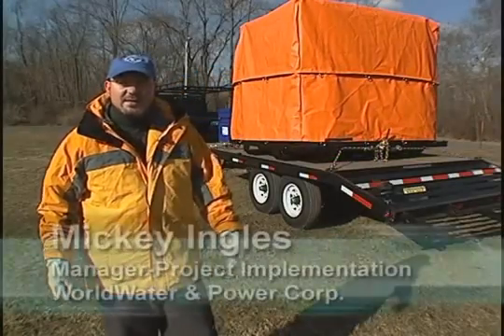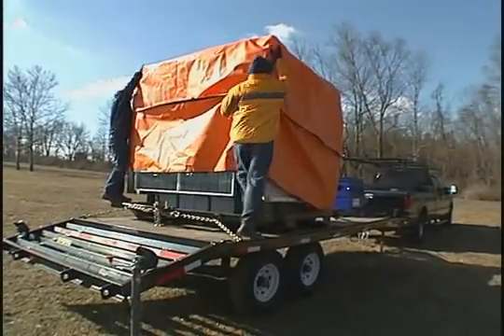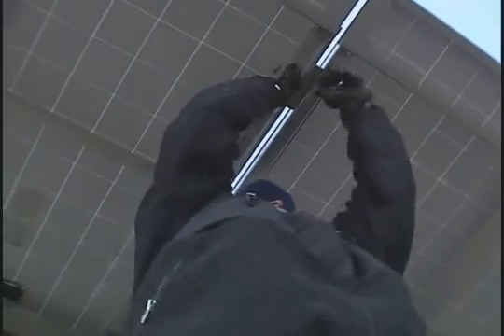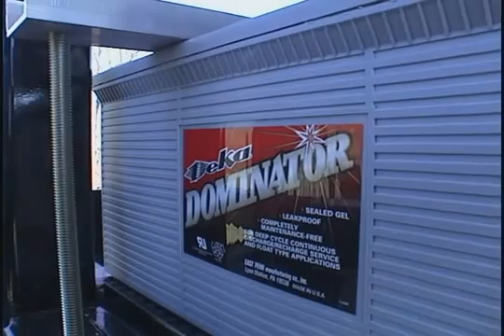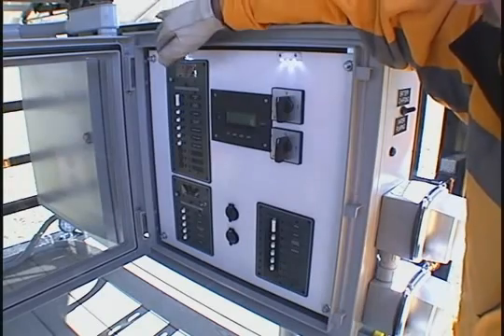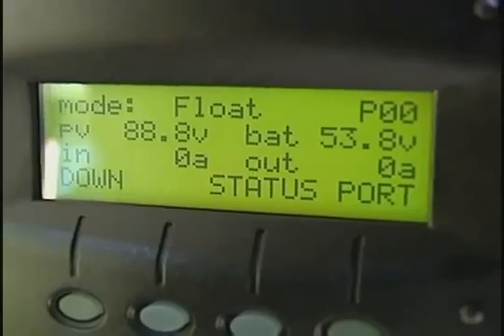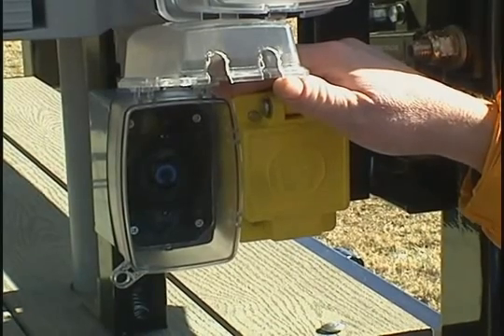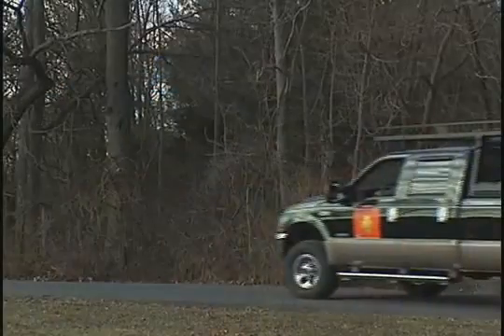WorldWater & Solar Technologies - Mobile MaxPure™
The Mobile MaxPure™ (MMP) is a fully integrated, turnkey solar solution designed to pump, purify and desalinate water, and can provide auxiliary power and communications.